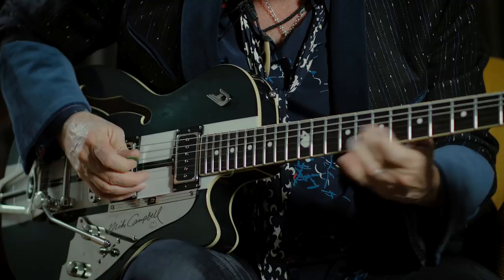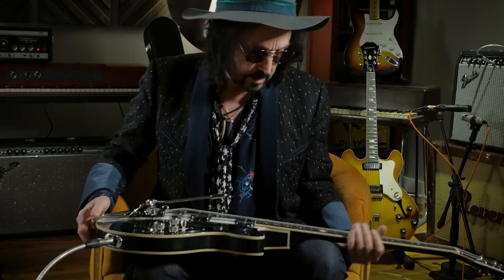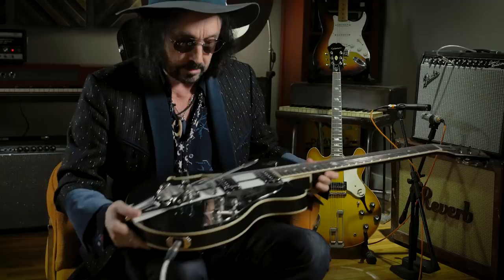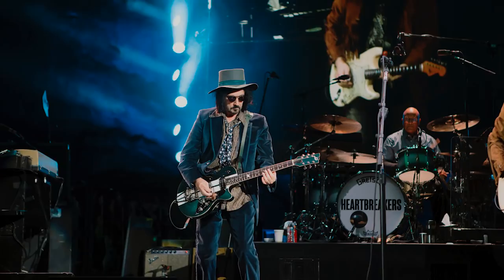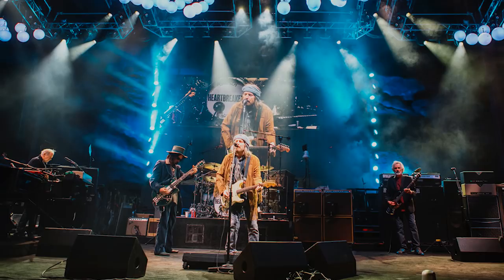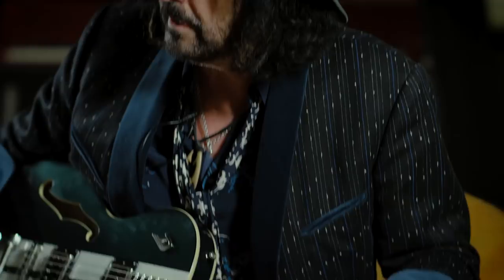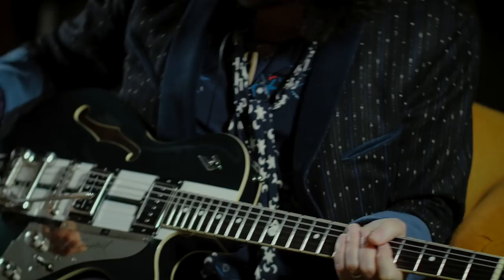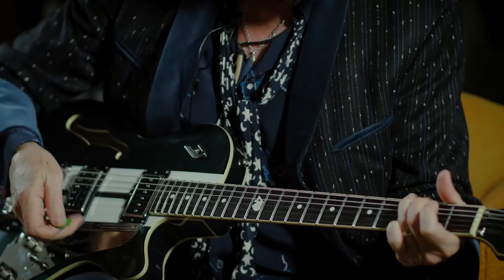Mike Campbell's 40th Anniversary Duesenberg Guitars for Tazzy Animal Rescue Fund | Reverb Interview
Duesenberg Guitars and Mike Campbell along with Tom Petty and the Heartbreakers are giving you a once in a lifetime chance to own a piece of Rock-n-Roll memorabilia; four guitars played live on the 40th Anniversary Heartbreaker Tour. All four of these guitars have been signed by Tom Petty and the Heartbreakers for a great charity called Tazzy Animal Rescue Fund. With purchase on one of these four guitars, 100% of your donation will go to the authorized Tazzy Fund 501c, guaranteed. Make a difference in the world and act now to own a piece of Rock-n-Roll history.